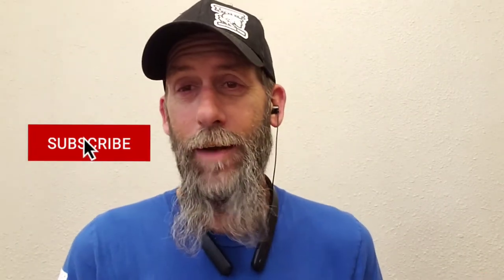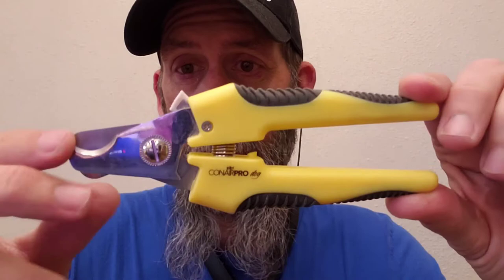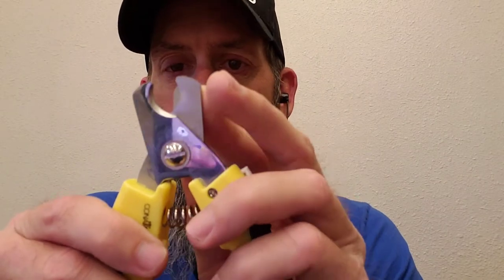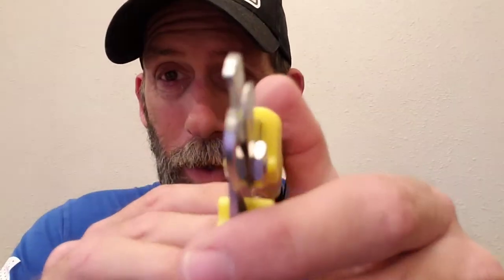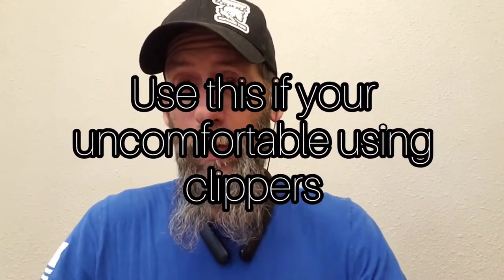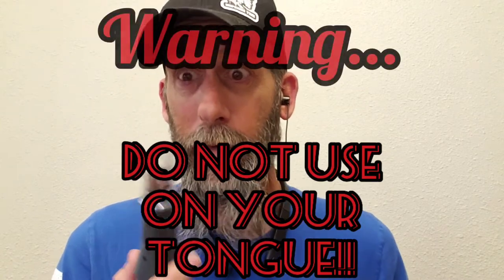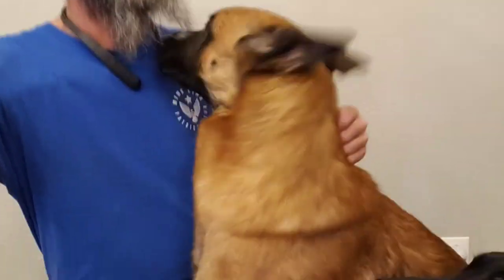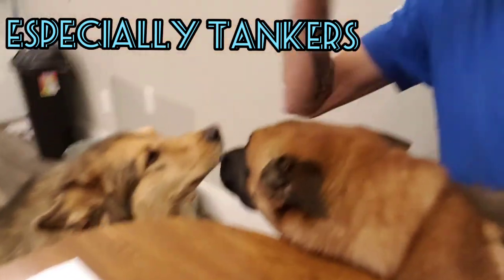Belgian Malinois Monkey & Mazikeen: Q & A Wednesday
new part of Monkey&Mazikeen's channel Q & A answer Wednesday where I try to answer questions about Monkey and Mazikeen and Tankers. or any other topic that comes up. come join us and have a little fun in our growing channel.